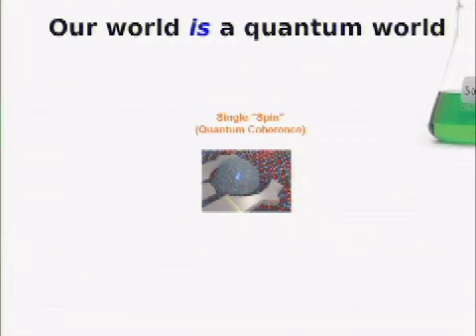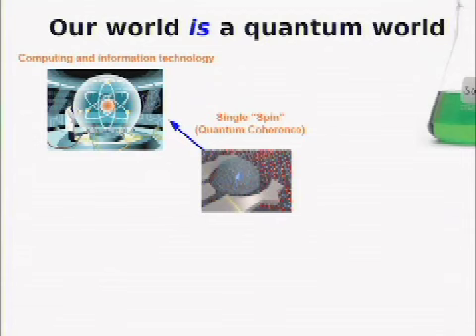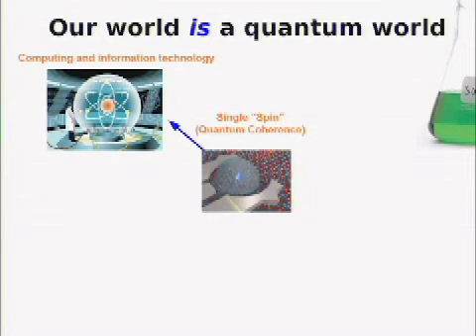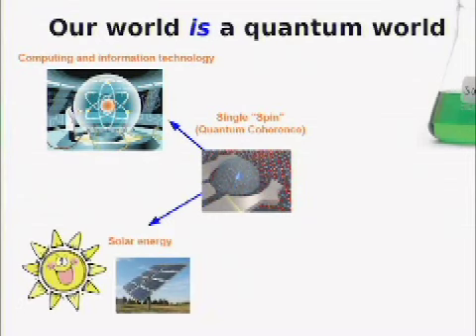Our world is a quantum world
Physics prof Bill Coish serves up during the popular Soup and Science lunchtime lecture series.